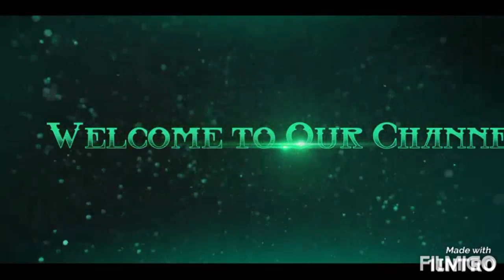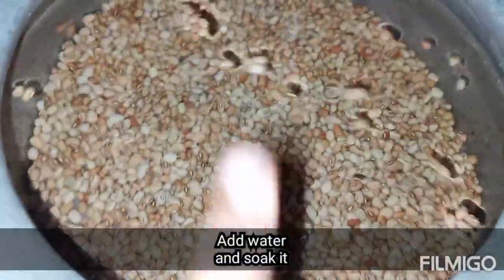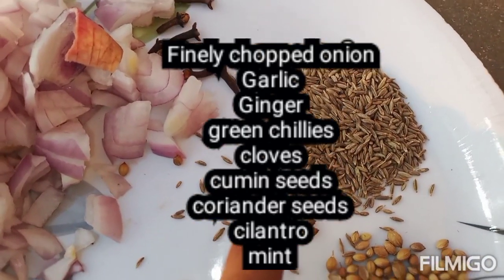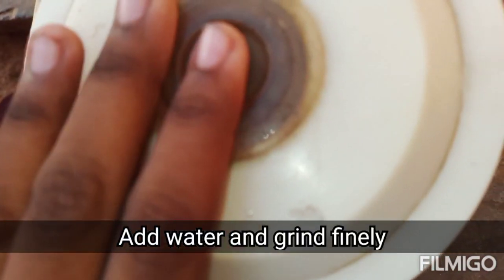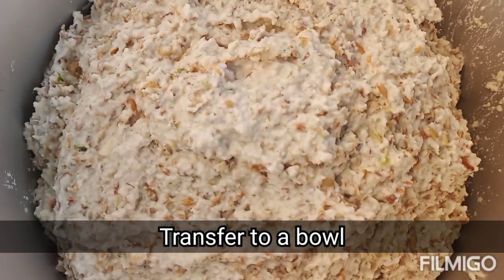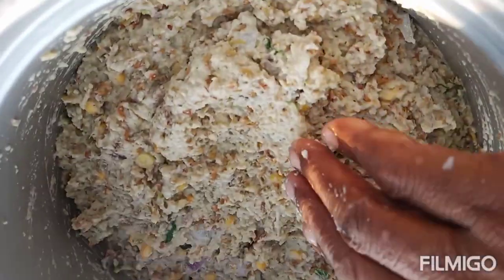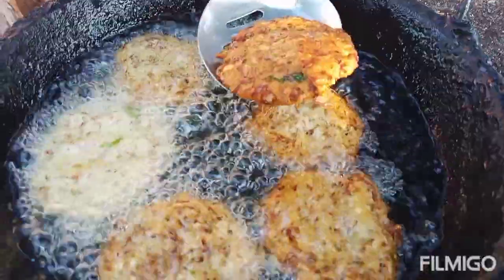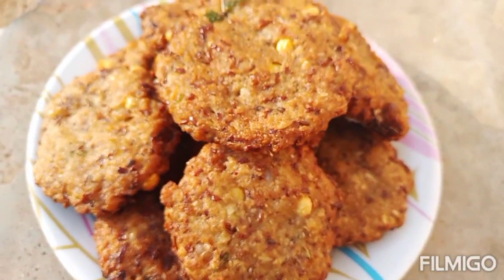ಅದ್ಬುತವಾಗಿ ಅಲ್ಸಂದಿ ವಡೆ||Super tasty Alsandi vada recipe in kannada in easy way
Super tasty Alsandi vada recipe in kannada